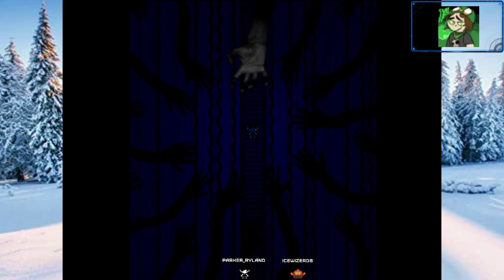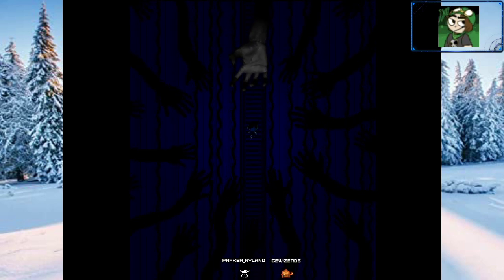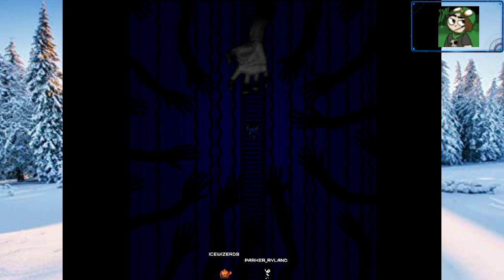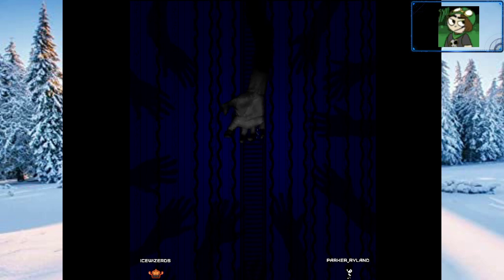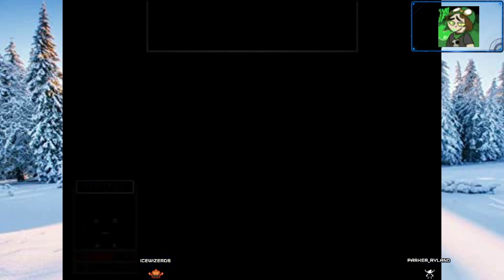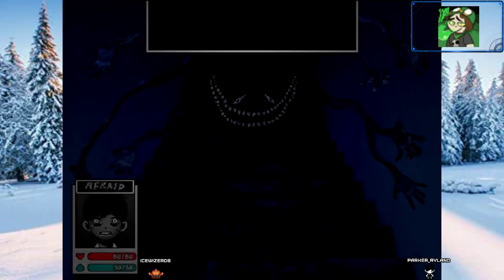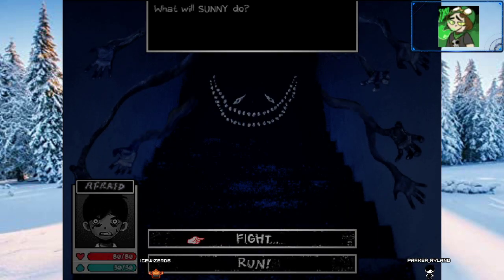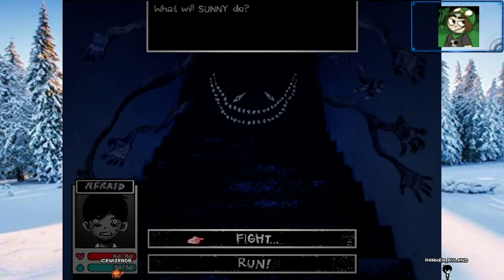Goth boy feels his heart pump violently (Highlight)